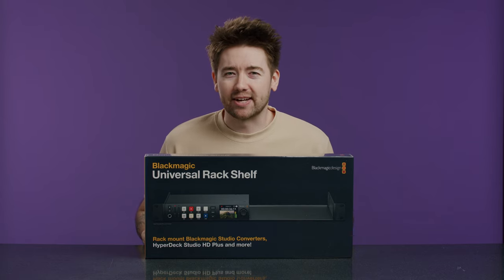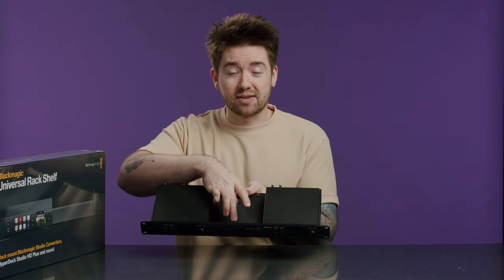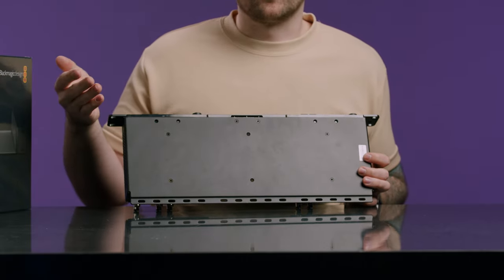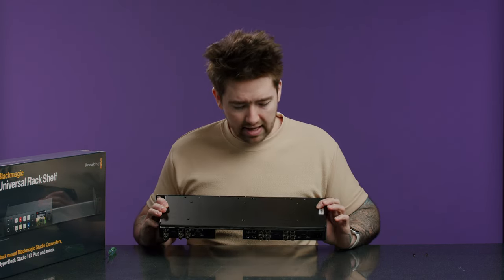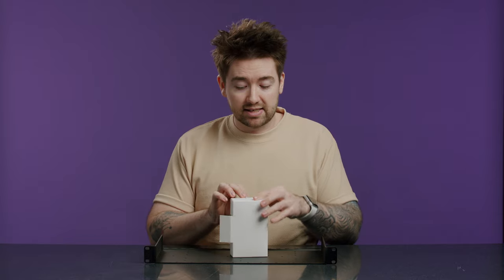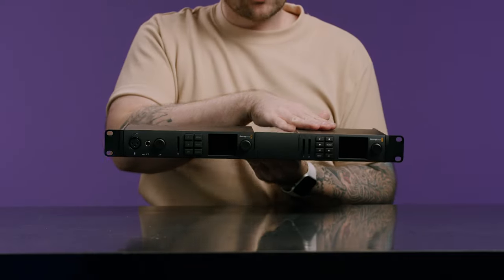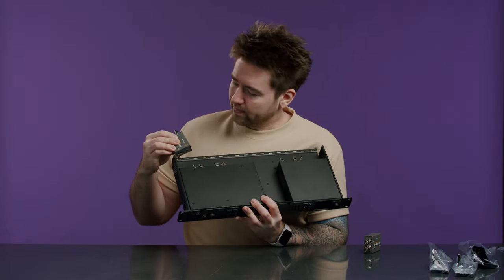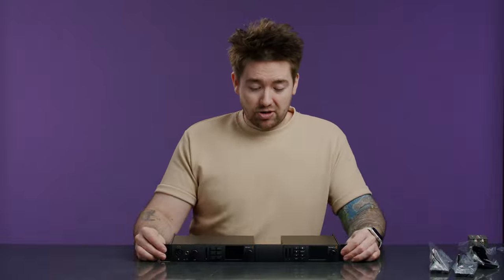Blackmagic Universal Rack Shelf vs Teranex Mini Rack Shelf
Blackmagic Universal Rack Shelf (New Version)
Teranex Rack Shelf (Old Version)

Graded Using BUTTERY LUTS
Save 15% on Any Order using code: ACC15

Code: AnotherCameraChannel10
Sign up using the links to get discounts!